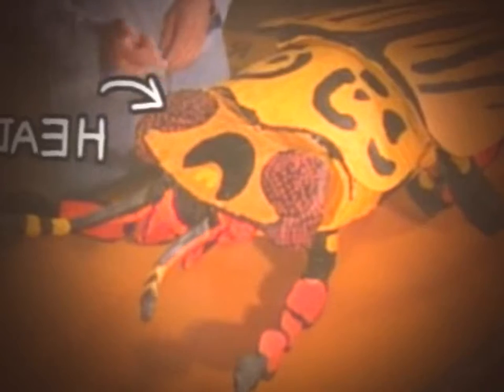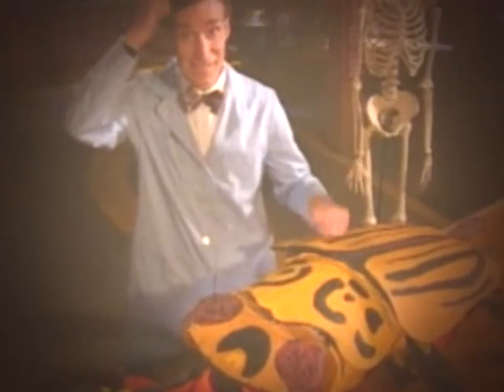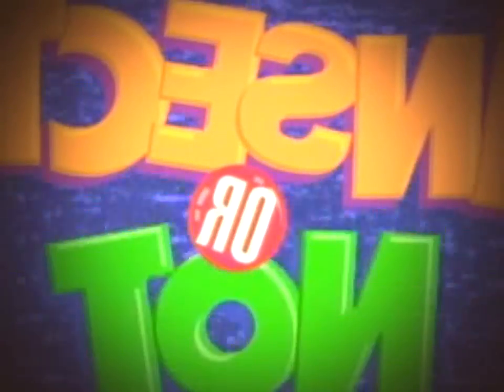Bill Nye The Science Guy S02E11 Insects